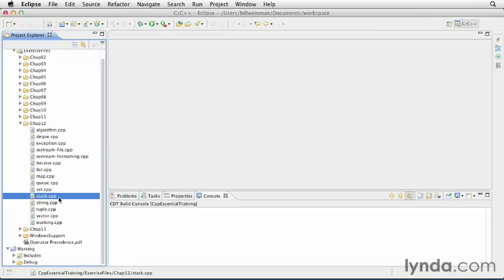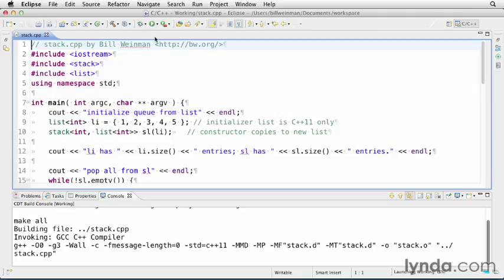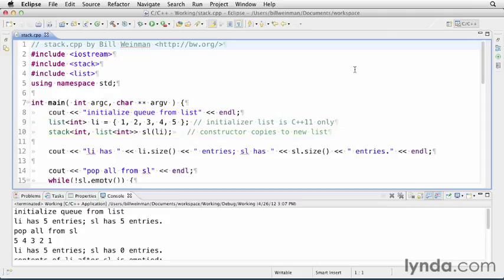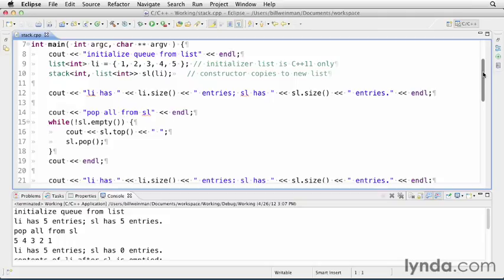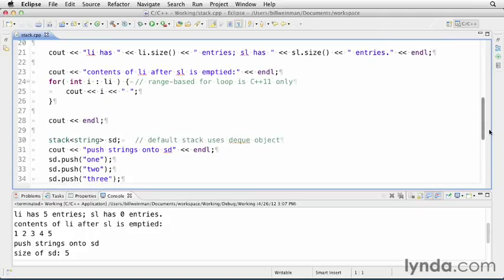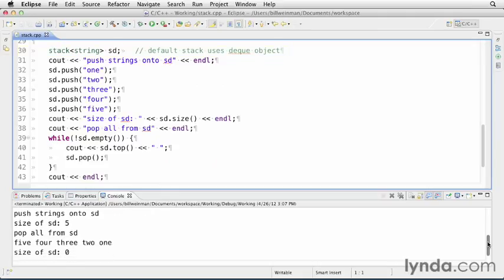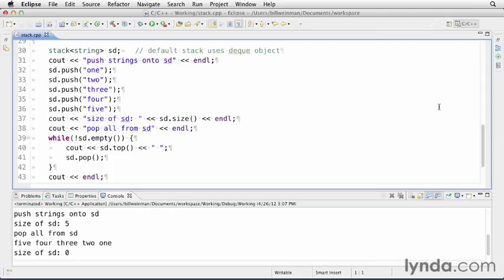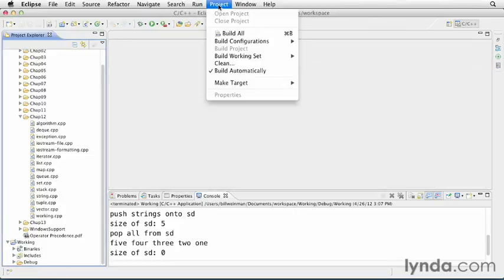09 Working with stacks